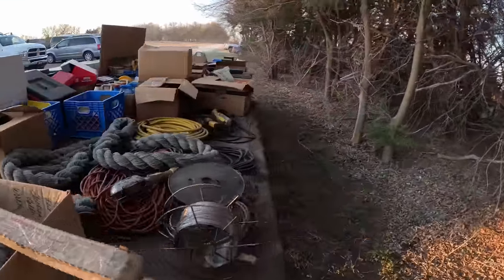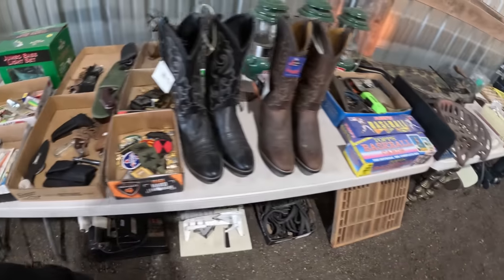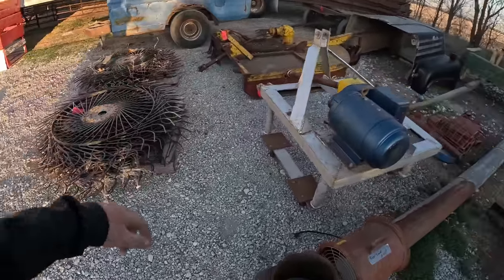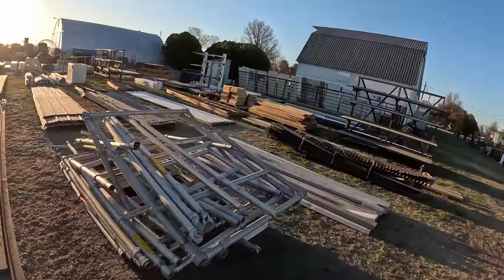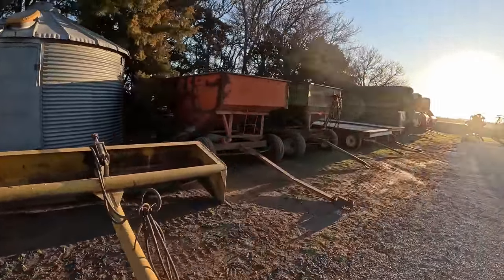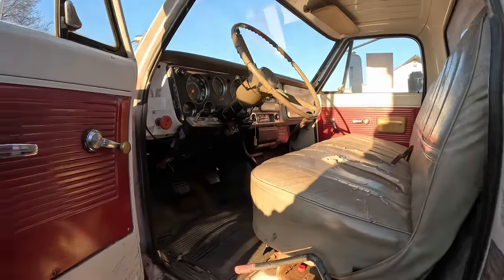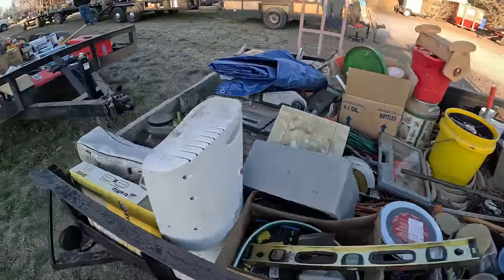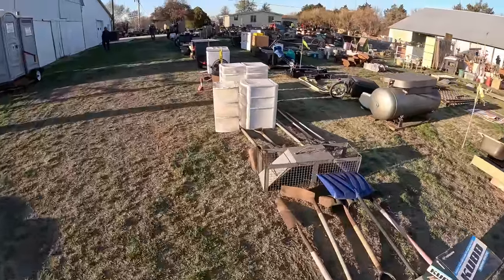Is There Anything Good at this Farm Consignment Auction?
I just wanted to show you what a typical consignment sale looks like out here in farm country.